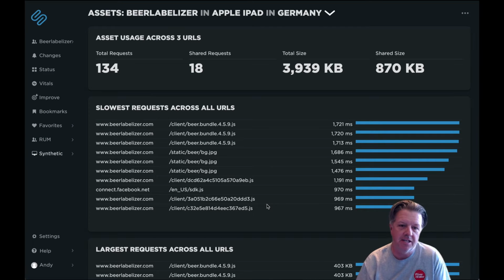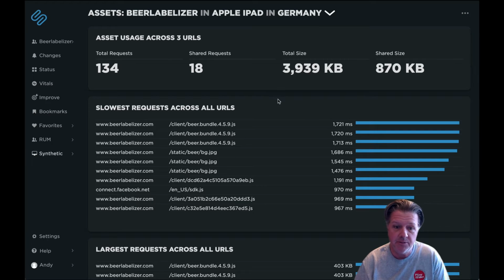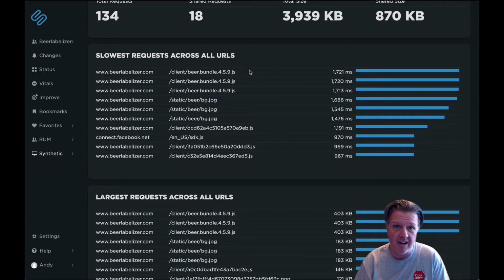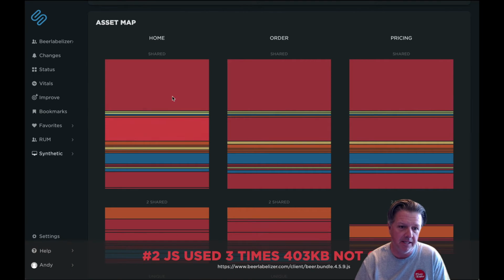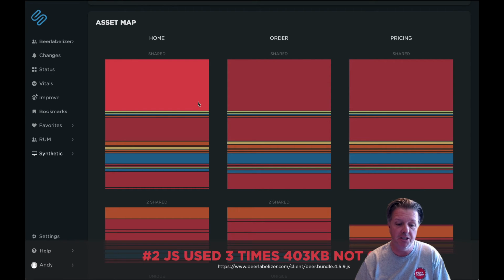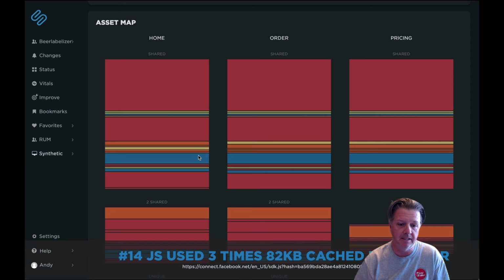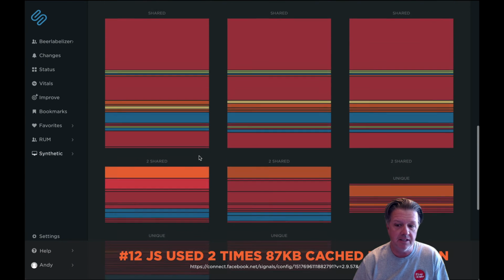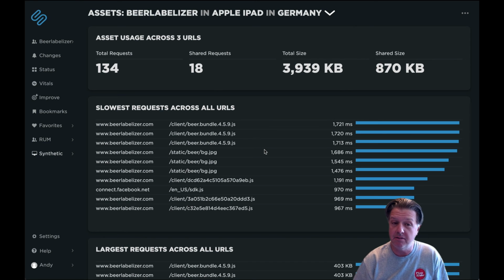SpeedCurve Synthetic - Assets Dashboard Walkthrough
This is an overview of the synthetic 'Assets' dashboard from SpeedCurve. The intention of the dashboard is to identify requests, or Assets, across your site that show potential opportunity for improvement. This helps site owners emphasize how reuse, duration, size and cache settings for assets have an impact on the overall user experience.